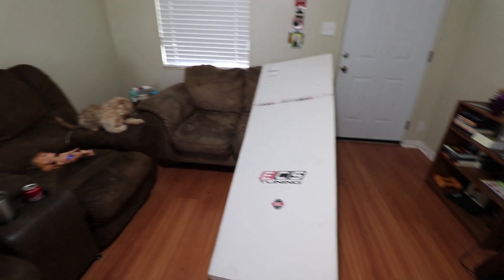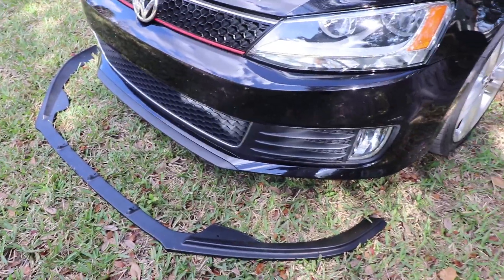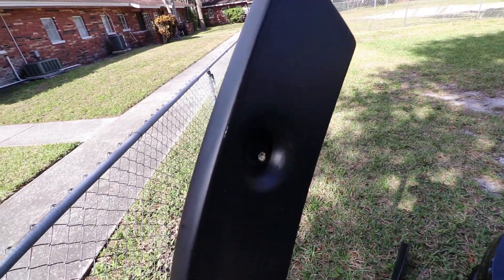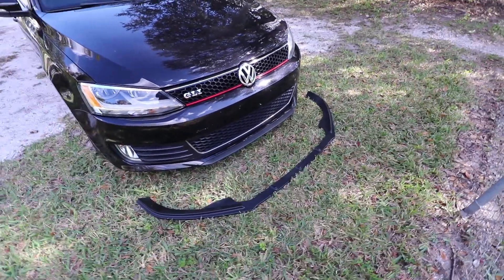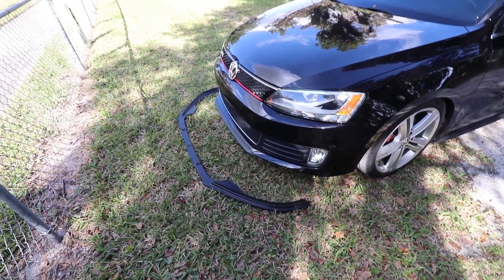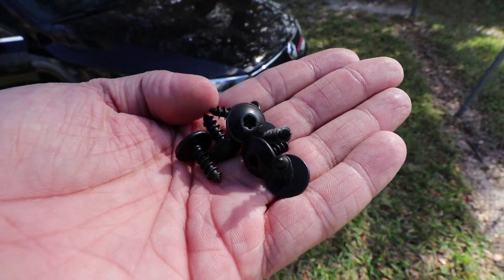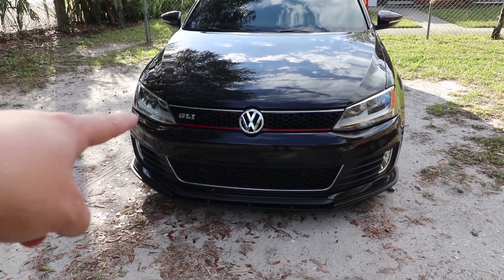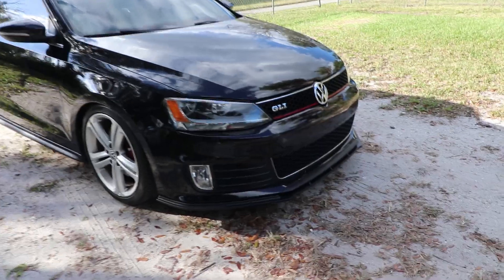ECSTuning Front Lip/Splitter (Install & Review) 15' GLi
ECSTuning hooked me up with a front splitter for my VW GLi! Its sick! Super easy install, went on perfectly. Couldn't be happier with this company. They always exceed my expectations!